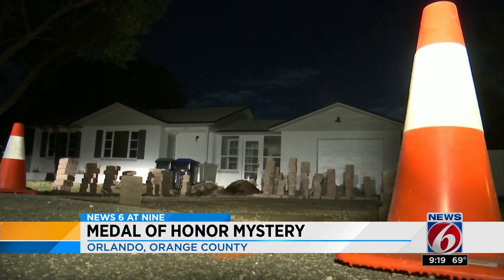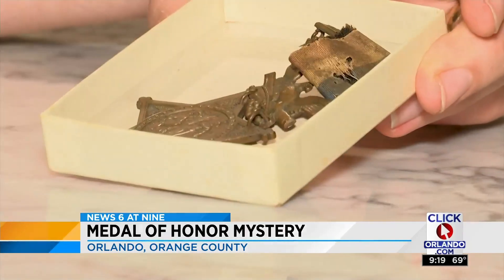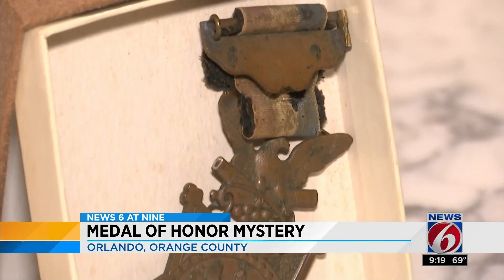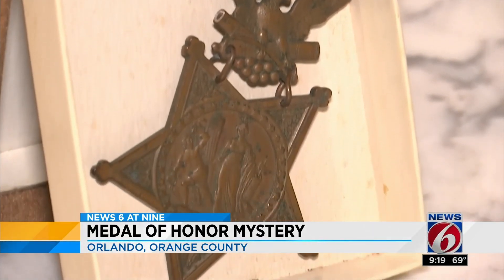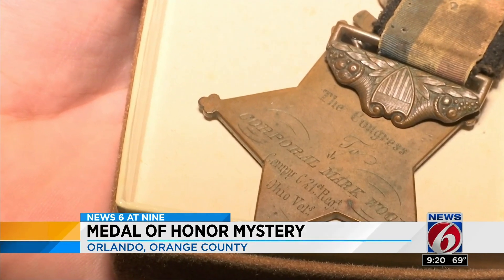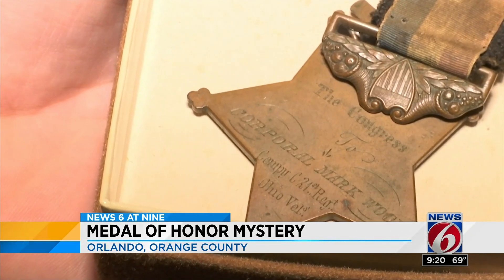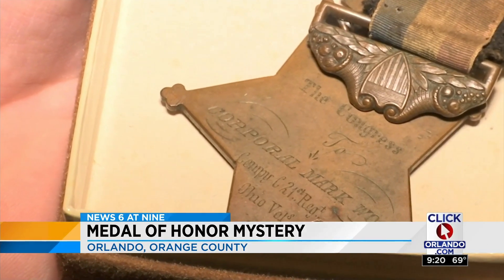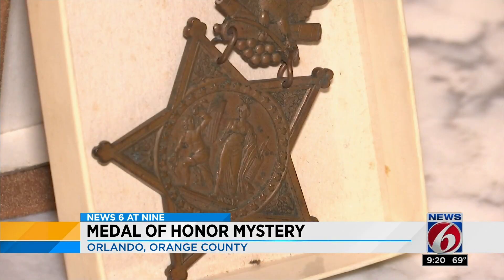Orlando House flippers find what could be Civil War Medal of Honor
Hidden in a box left behind from former house owner, flippers investigated the relic